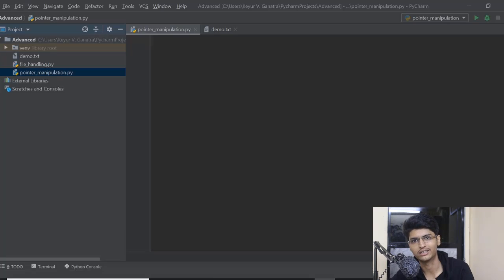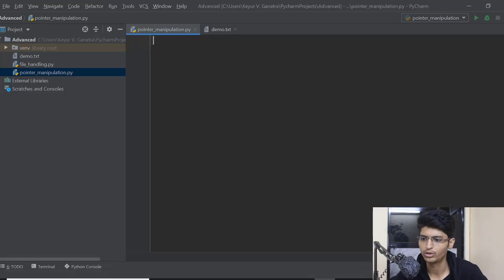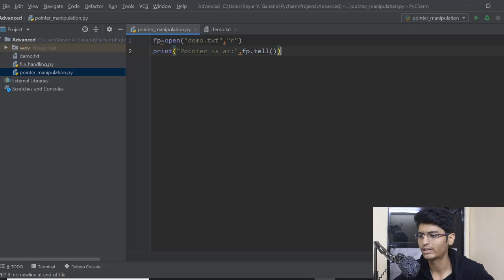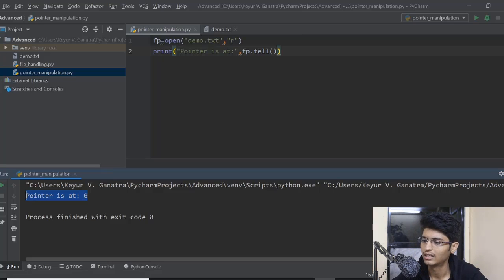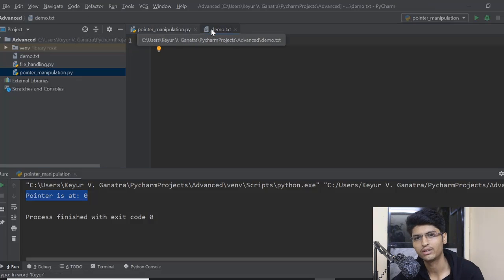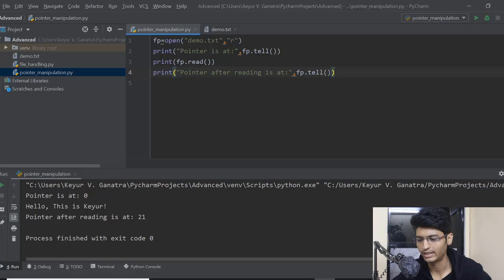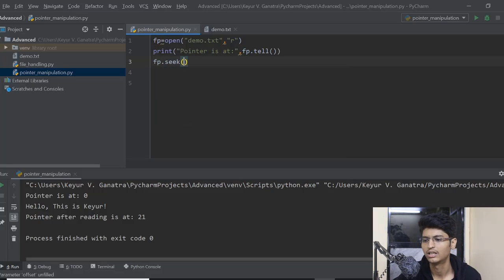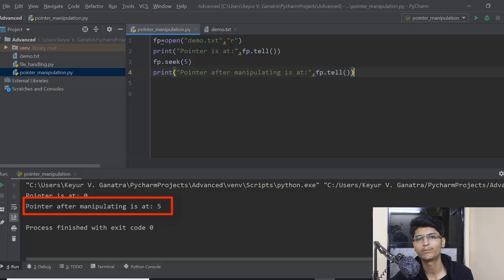File Handling in Python - Part 4 : Pointer Manipulation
Hello Programmers!
Welcome to yet another video in the Python Advanced Series.
About this Video: Chapter 1 - Part 4
In the last video, we learned about how we can work with files in Python. We also covered how to append to a file. In this video, we will learn how we can manipulate the file pointers.
The above is the first video of the Python Advanced Series on the Course Overview. Do check out the Python Basics Series -
Do check out my app EaseQuiz - The Programming Quiz, Interview Preparation, and Ebooks App.
- 12+ Technologies
- Completely Free
- Interactive
- Downloadable Ebooks

Feedback's below in the Comment section!